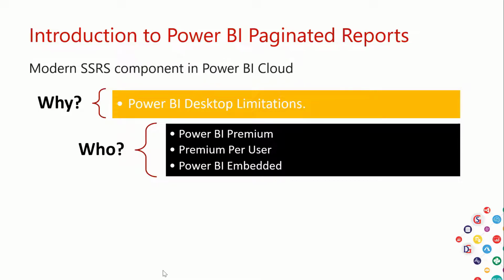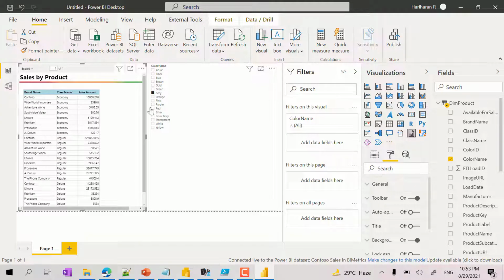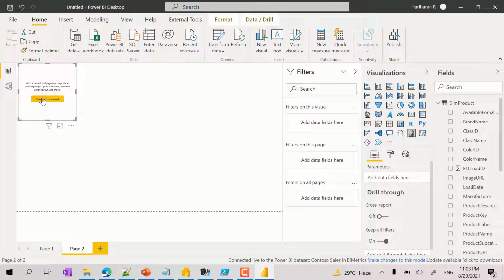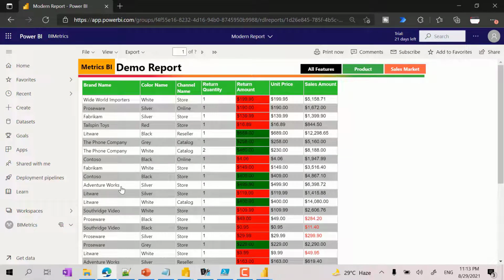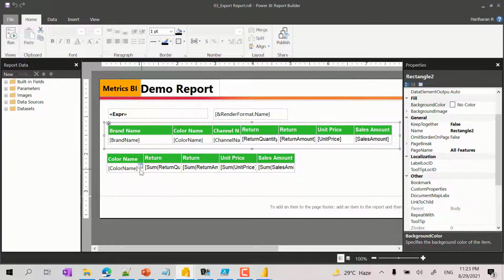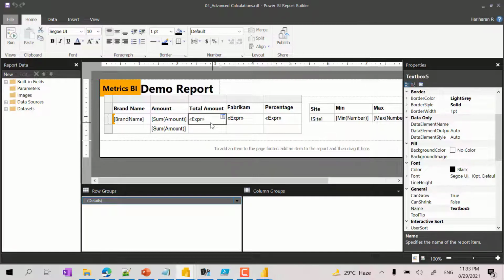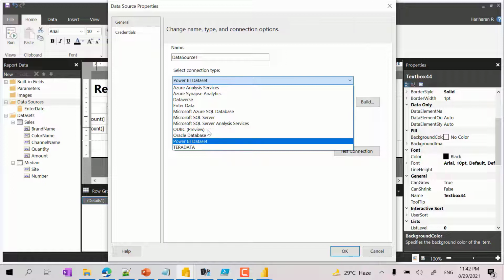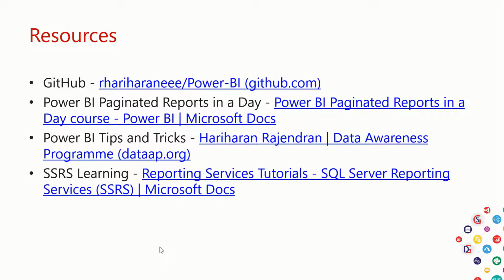Tips and Tricks to Modernize Power BI Paginated Reports By Hariharan Rajendran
Tips and Tricks to Modernize Power BI Paginated Reports By Hariharan Rajendran at Data Platform Virtual Summit 2021